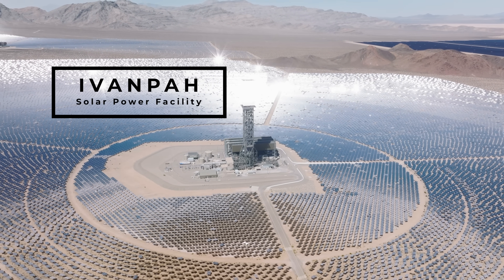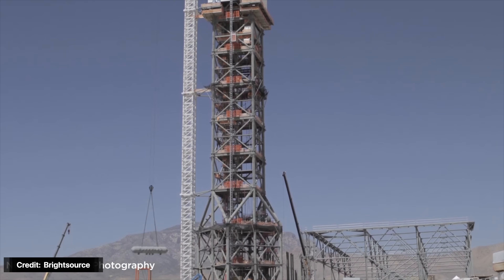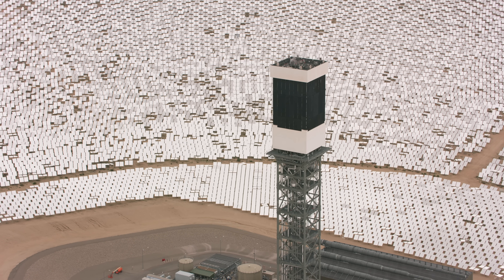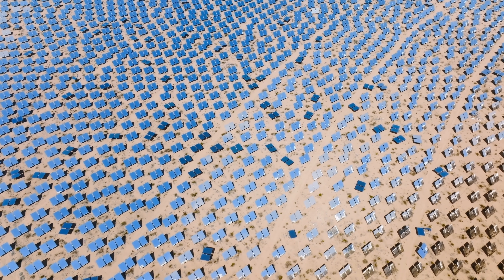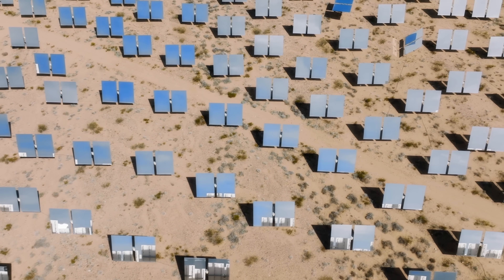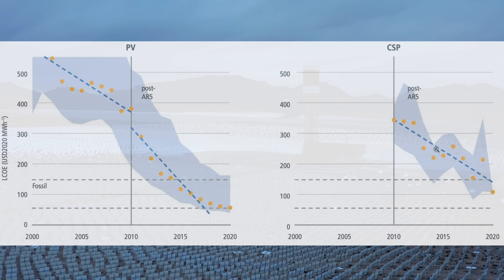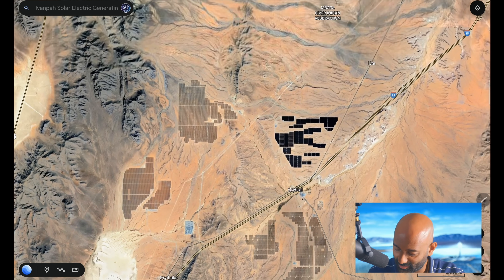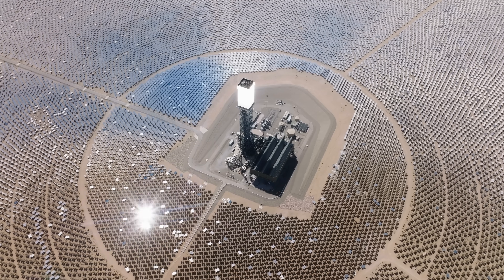This $2B Solar Farm Just FAILED - You WON'T Believe WHY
Ivanpah Solar Thermal Power Station was supposed to be an icon of sustainable energy production. But fast forward 11 years and its shutting down. The challenges, and unforeseen disruptions were things that few could have seen coming. But there's more to this story, and I might have just figured out why electricity in California is so expensive. This is a fascinating story of the future of energy!

Chapters
0:00 - Introduction
1:00 - How it works
6:00 - The Challenges
8:37 - The Elephant in the Room!
11:00 - How Solar Disrupted Solar?
13:15 - What is the Future of Solar?